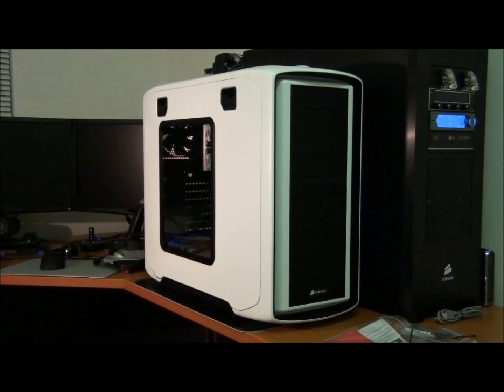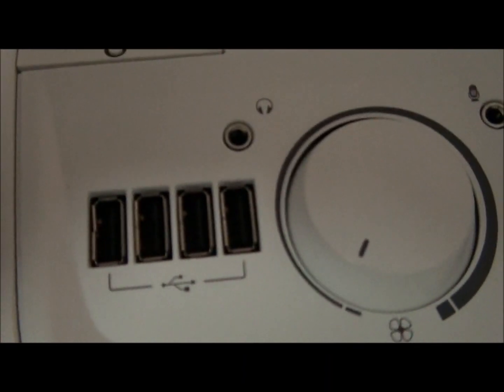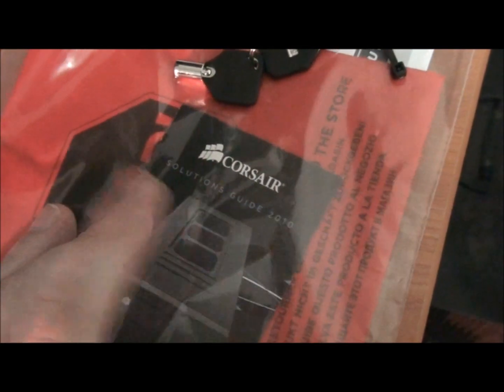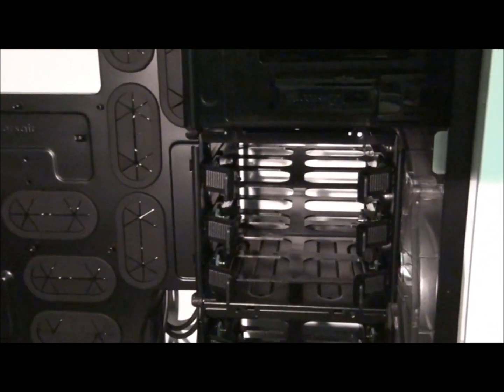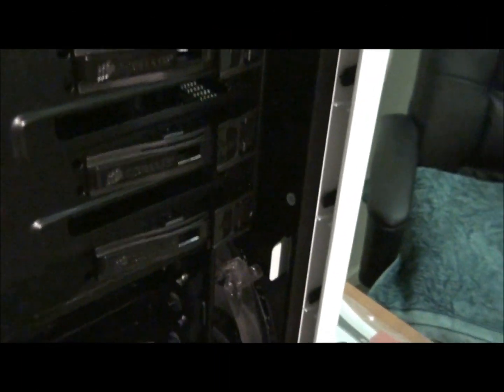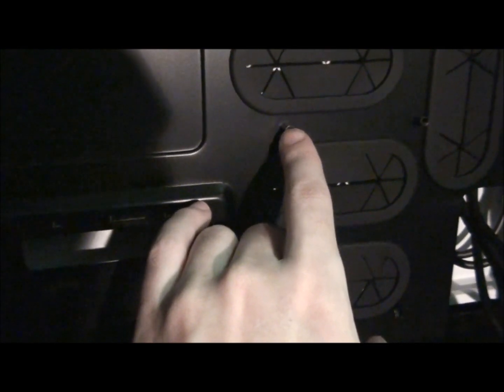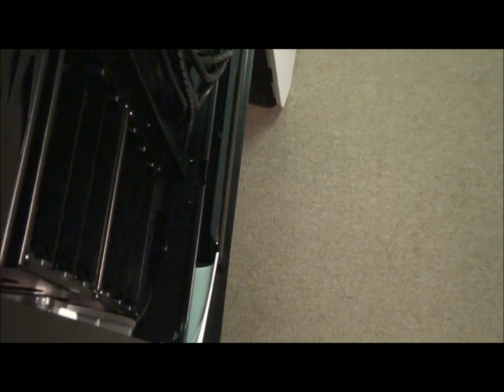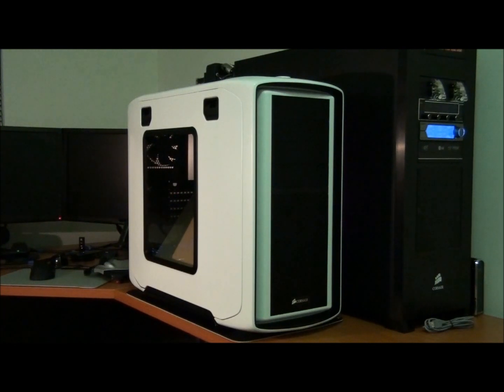Corsair Graphite 600T White Edition Review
A detailed look at the Corsair Graphite 600T White Edition. This case might be a mid tower but it has been perfectly designed for a high end build. Its a very wide case so there is plenty of room for perfect cable management. This case will fit even the largest graphics cards and also some EATX motherboards such as the Asus Rampage III Extreme. It fits a 240mm x 30mm radiator in the top of the case for water-cooling. This is the ultimate mid tower case, great for a high end build, but still light weight. It has a fully tool-less design and dust filters, as well as excellent airflow. I am very impressed with this case.